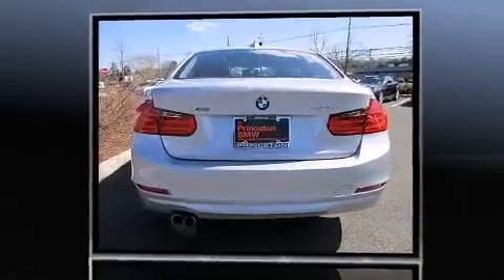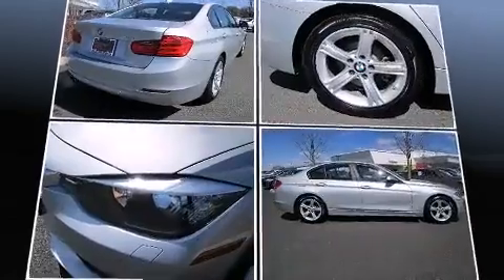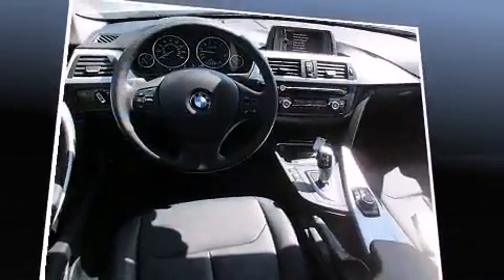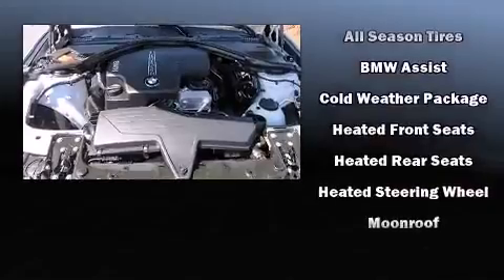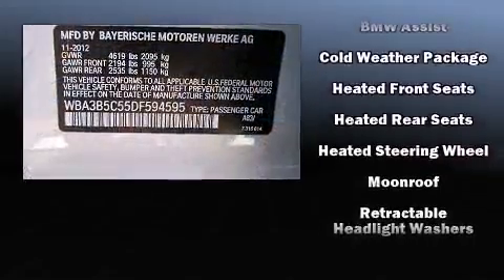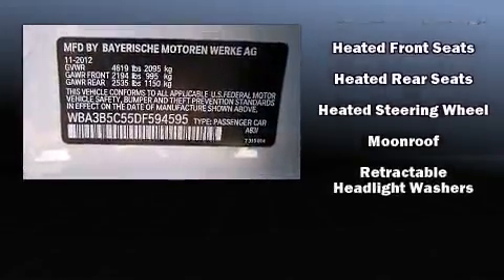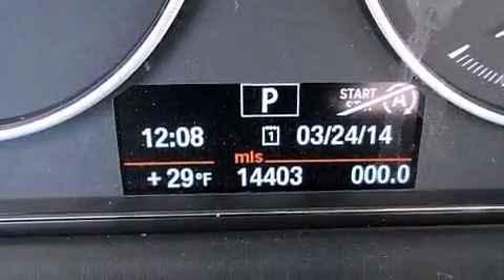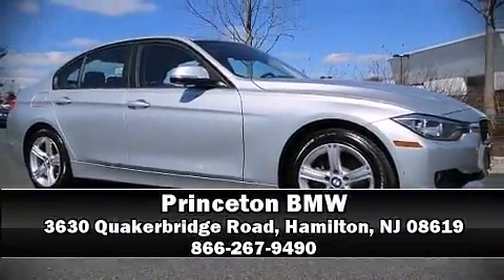2013 BMW 328i w/SULEV in Hamilton, NJ 08619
Princeton BMW
3630 Quakerbridge Road

Step into the 2013 BMW 328i. Under the hood you'll find a 4 cylinder engine with more than 200 horsepower, and all wheel drive keeps this model firmly attached to the road surface. Well tuned suspension and stability control deliver a spirited, yet composed, ride and drive Turbocharger technology provides forced air induction, enhancing performance while preserving fuel economy. BMW prioritized fit and finish as evidenced by: 1-touch window functionality, adjustable headrests in all seating positions, power front seats, automatic dimming door mirrors, heated front and rear seats, heated steering wheel, and cruise control. For drivers who enjoy the natural environment, a power moon roof allows an infusion of fresh air. BMW ensures the safety and security of its passengers with equipment such as: head curtain airbags, front SIDE impact airbags, traction control, brake assist, anti-whiplash front head restraints, ignition disabling, an emergency communication system, and 4 wheel disc brakes with ABS. You'll never lose visibility with rain sensing wipers, which activate automatically when the drops start to fall. A Carfax history report provides you peace of mind by detailing information related to past owners and service records. Our sales staff will help you find the vehicle that you've been searching for. We'd be happy to answer any questions that you may have. Stop in and take a test drive!